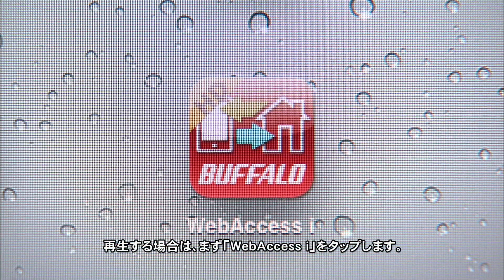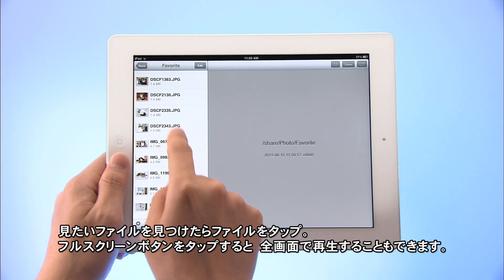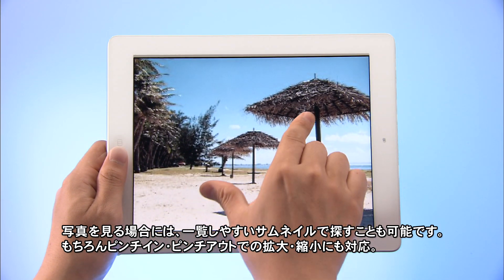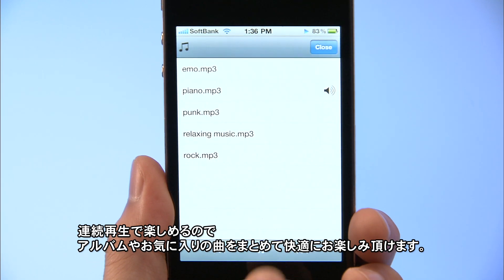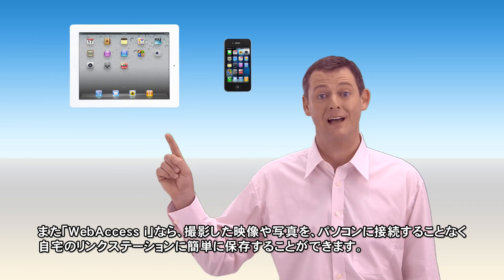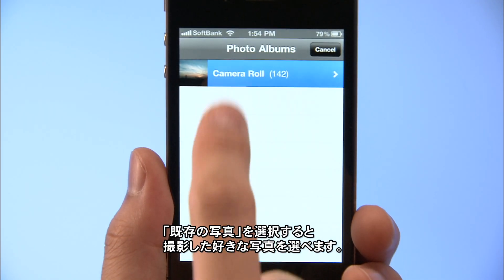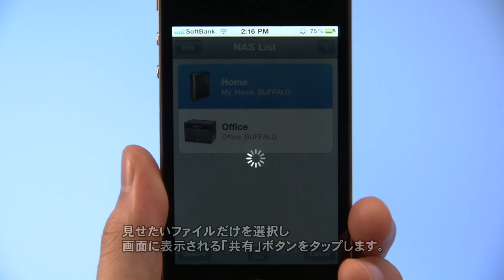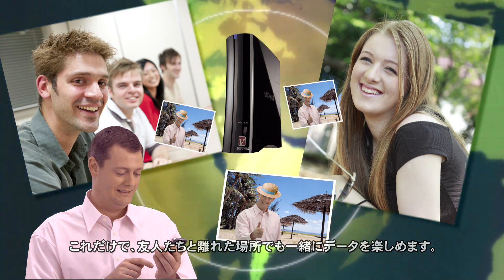WebAccess i - iPhone・iPod touch・iPad用アプリケーション | BUFFALO バッファロー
Web Access iは、iPhone・iPod touch・iPadから、自宅のリンクステーション・テラステーションなどのネットワーク対応HDD（NAS）にアクセスできるアプリケーションです。まるで大容量のハードディスクを持ち歩くように、iPhone・iPod touch・iPadをさらに便利に使えます。機能とその使用感を、ムービーでチェック。